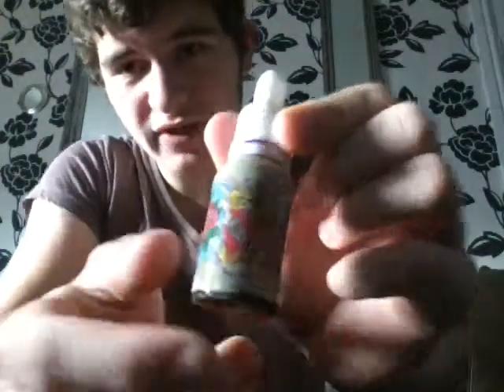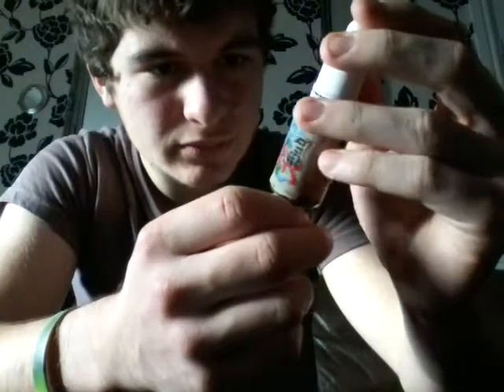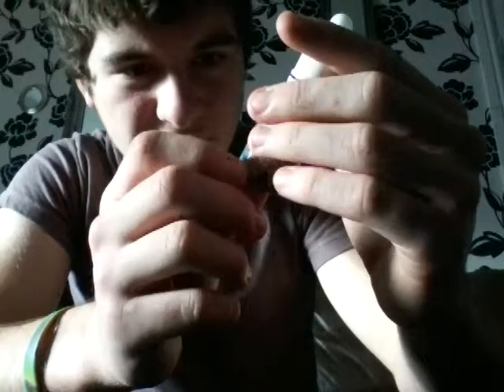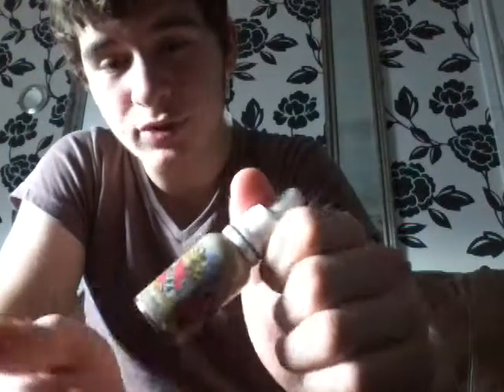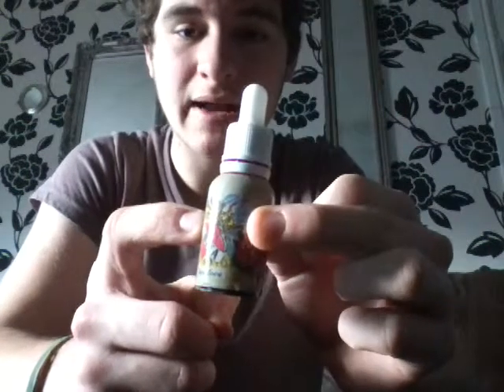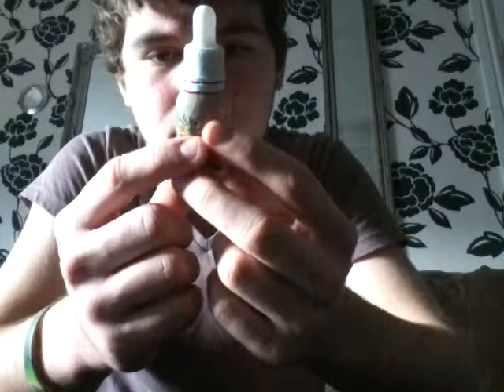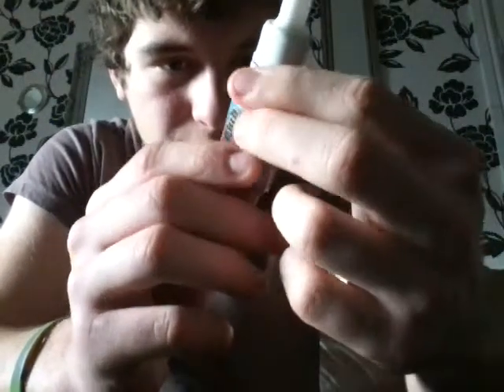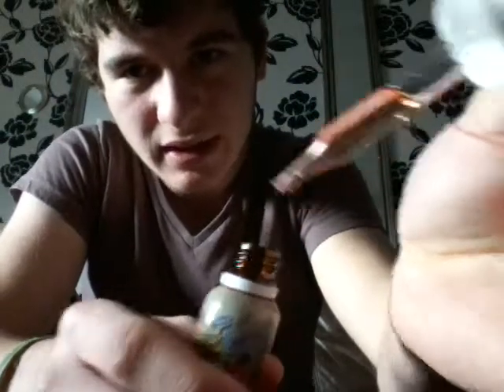True love ejuice